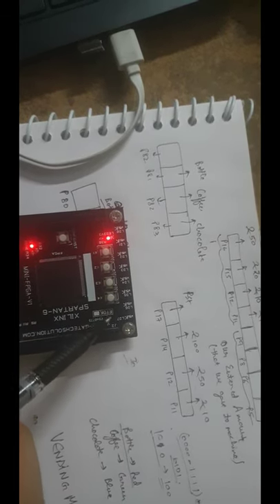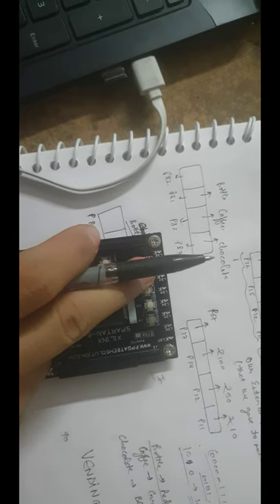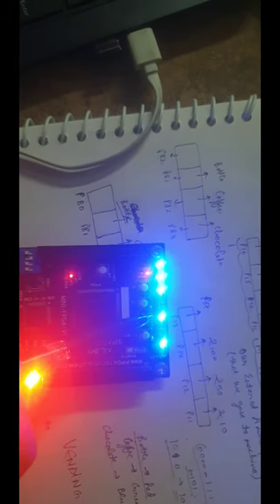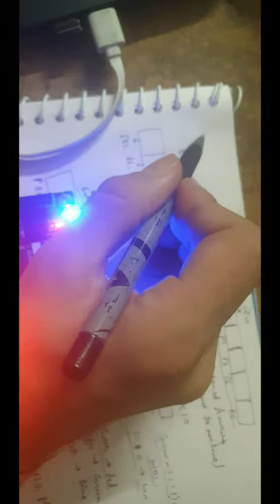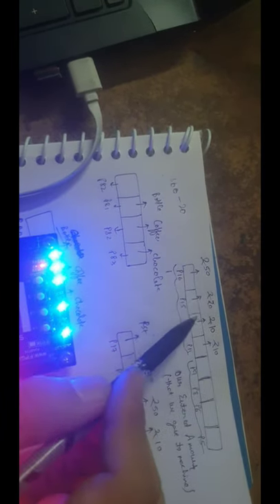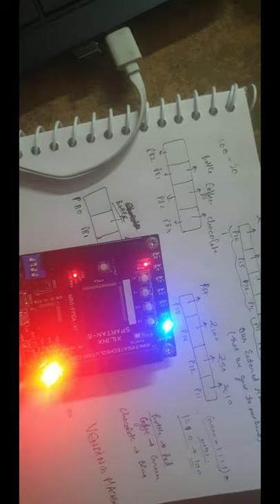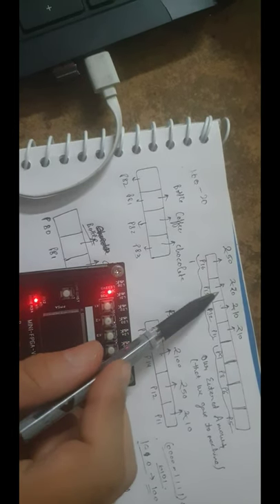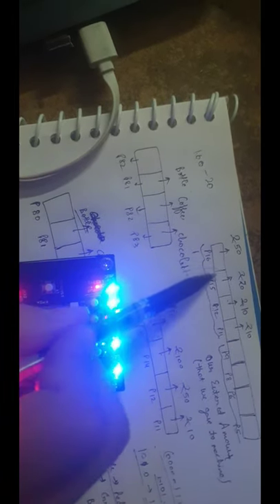Multi products dispensing vending machine using spartan6 fpga board